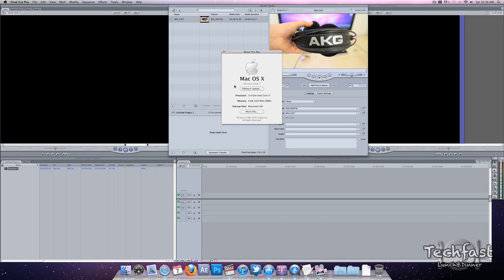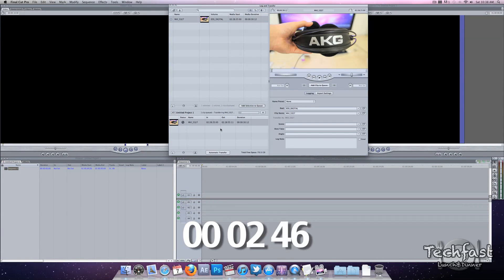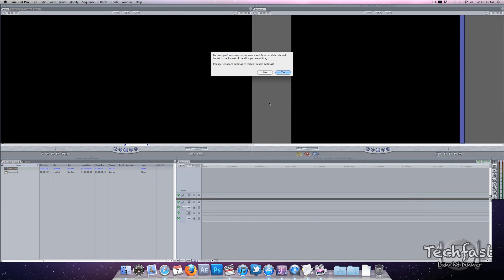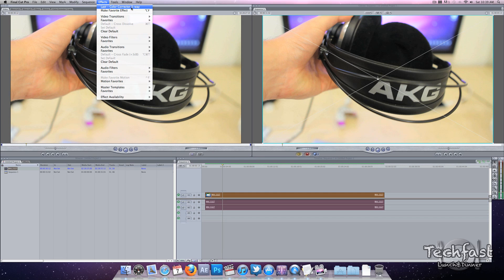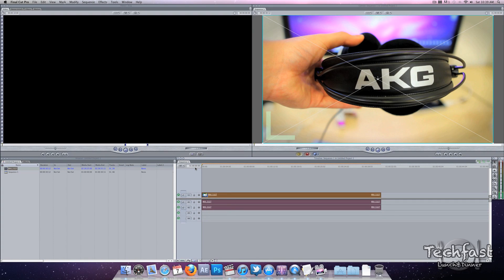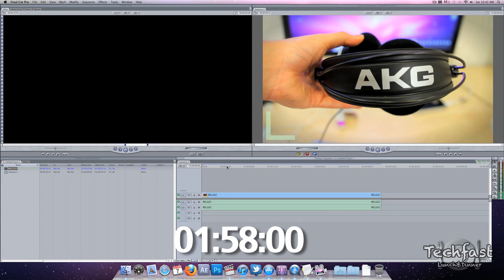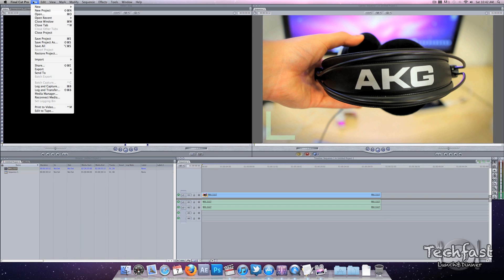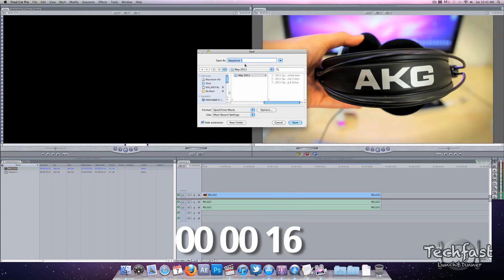2011 Quad-Core iMac Speed Test: Final Cut Pro 7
2011 Quad-Core iMac Speed Test: Final Cut Pro 7

Here's a few Final Cut Pro 7 speed tests on a 2011 Quad-Core iMac.

Tests:
30 Second Canon 60D Pro Res LT Transcode
Color Correction & Vignette Effect Render
1080P Export

iMac Specs:
2011 Quad-Core i7 3.4GHz CPU
4GB RAM
AMD RADEON HD 6970M 1GB
1TB Western Digital 7200 HDD

Stay update with us on Tumblr!

2011 Quad-Core iMac Speed Test: Final Cut Pro 7
2011 Quad-Core iMac Speed Test: Final Cut Pro 7
2011 Quad-Core iMac Speed Test: Final Cut Pro 7